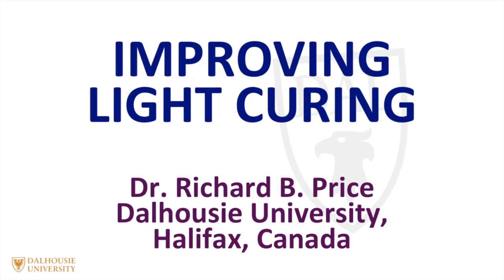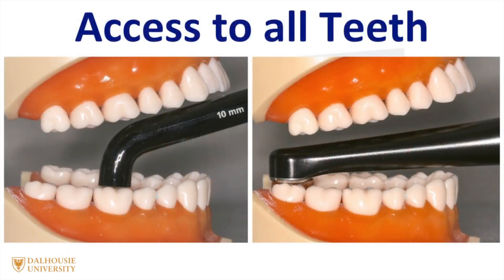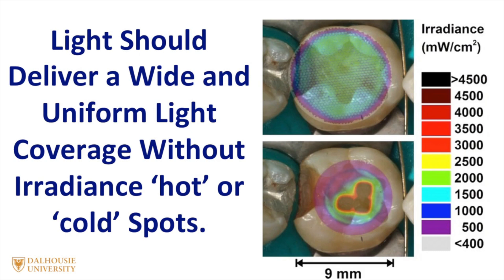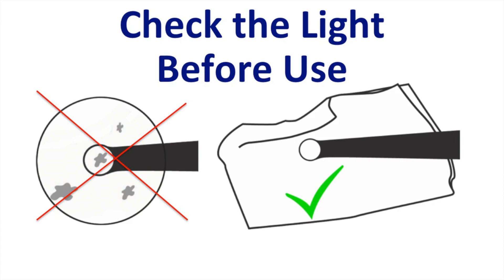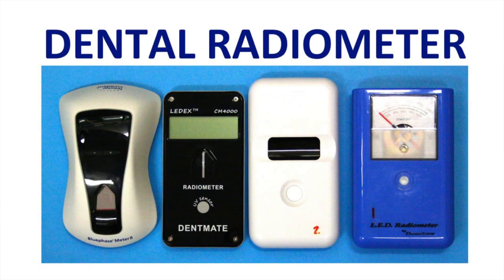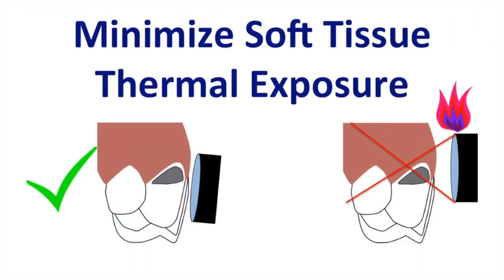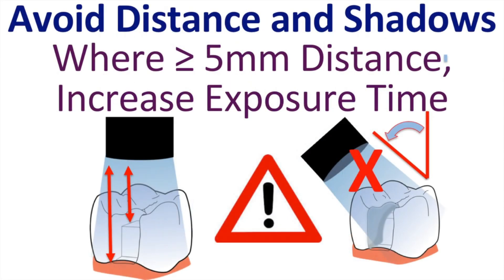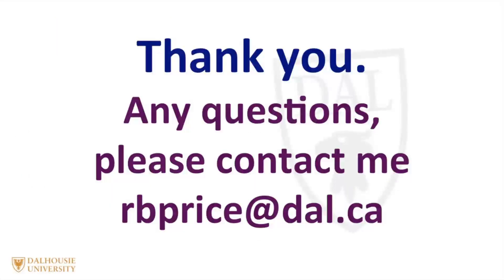Dental Light Curing Device - EVERYTHING YOU SHOULD KNOW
Dr. Price has very well explained about different types of light curing devices available in the market and what problems could arise if you use a low quality light curing unit or use it inappropriately. Undercured resins let the infection continue and may cause more severe problems. LED dental curing lights are much portable and cheaper these days. But, selecting the best fit for you is always a challenge.